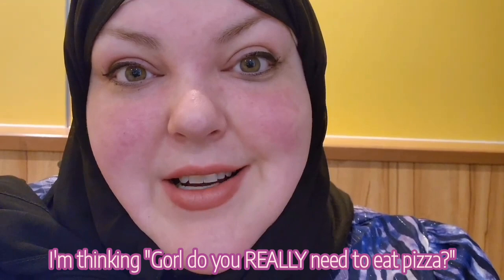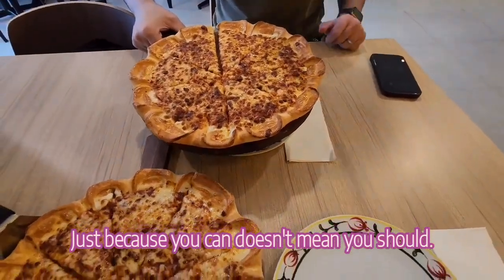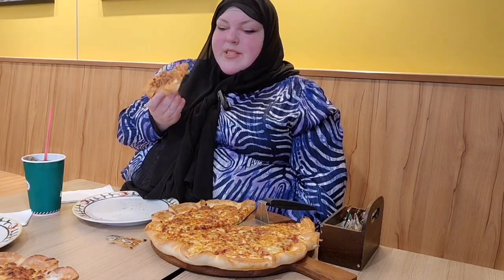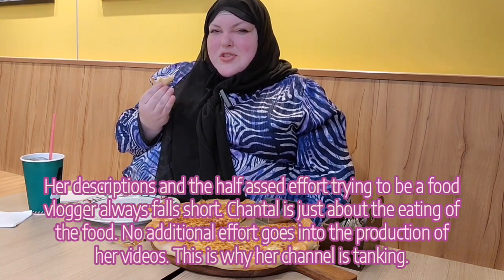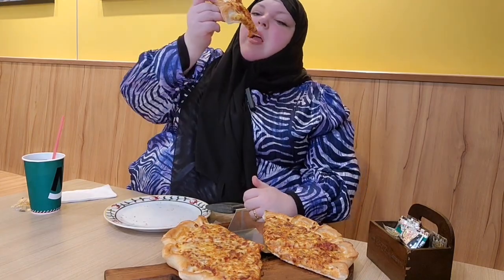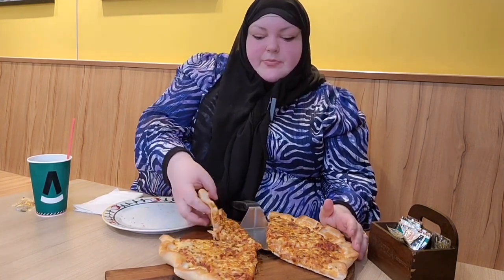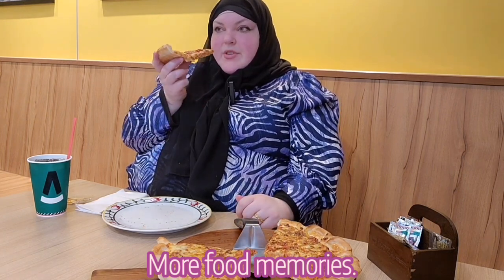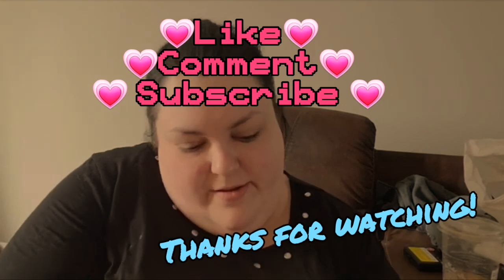Does Foodie Beauty REALLY Need 2 Large Pizzas + Large Coca Cola?👁️👄👁️